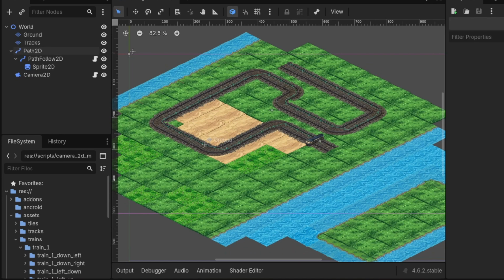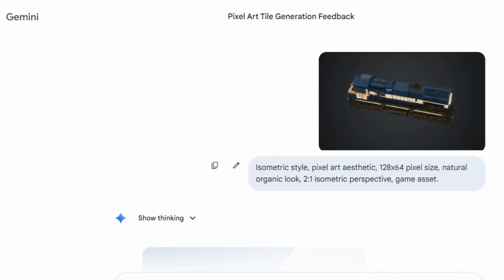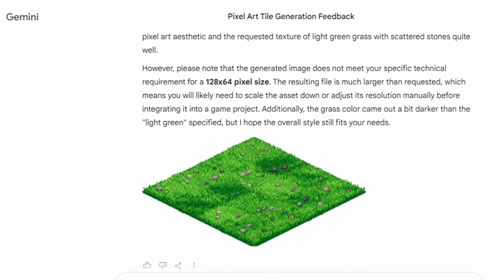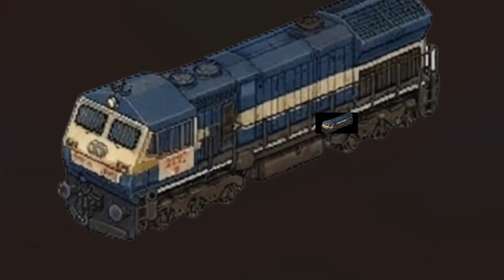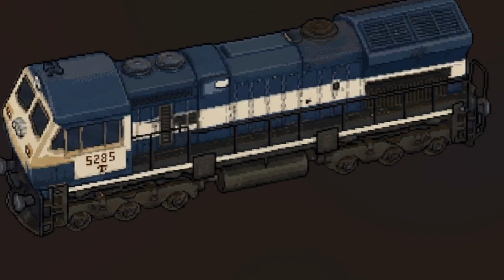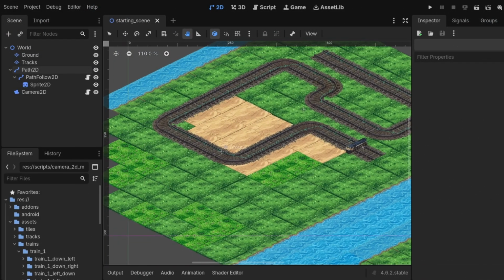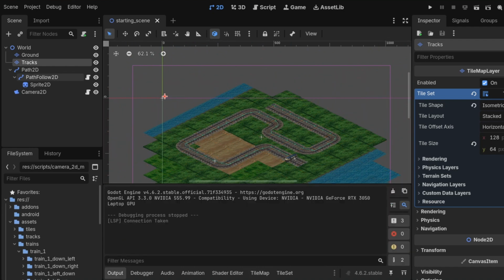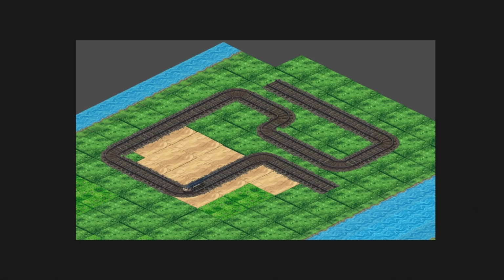Vibe Coding a 2D Train Simulator in Godot | Devlog #1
This is a devlog for a hobby project to vibe code an isometric train 2D simulator.

In the first devlog here I wanted to cover the sprite creation and the basic foundation of the train movement.